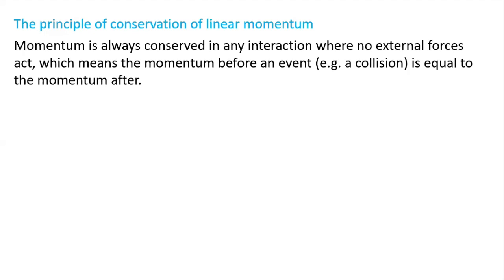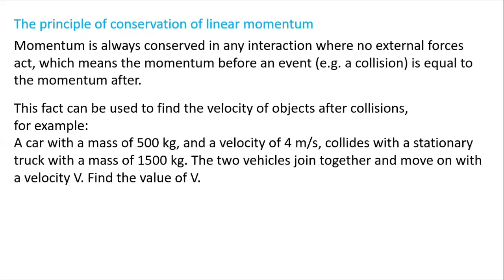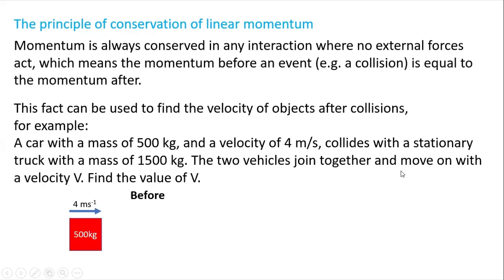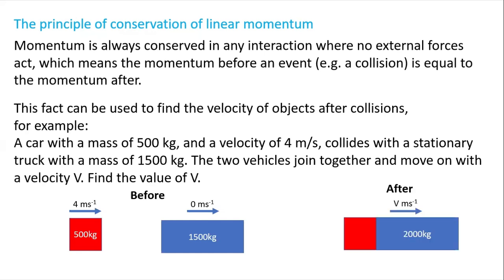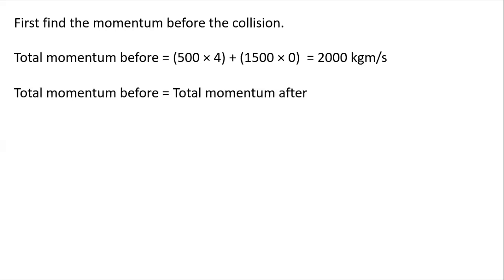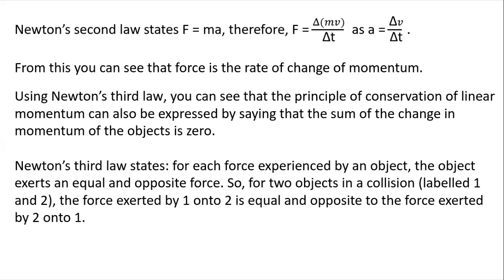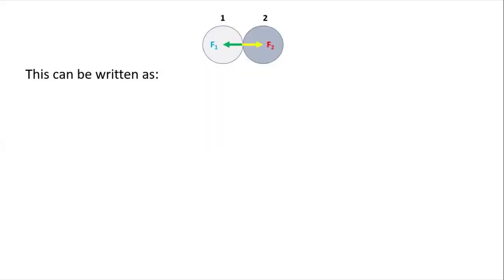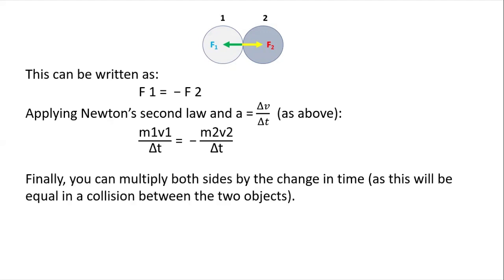Principle of conservation of linear momentum